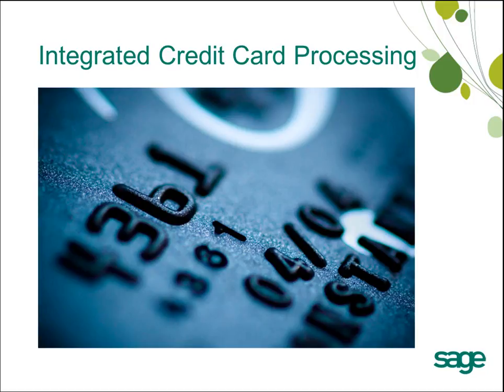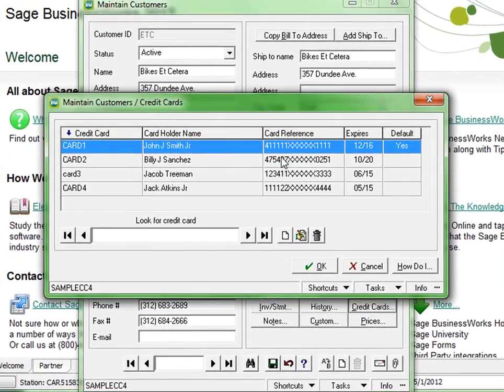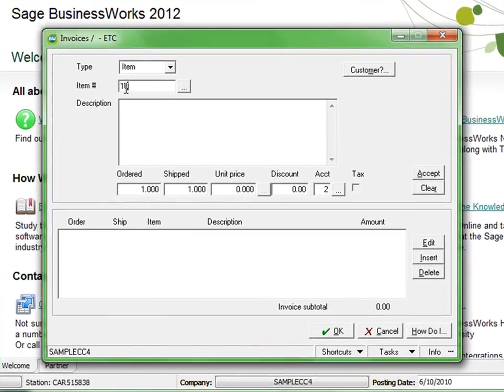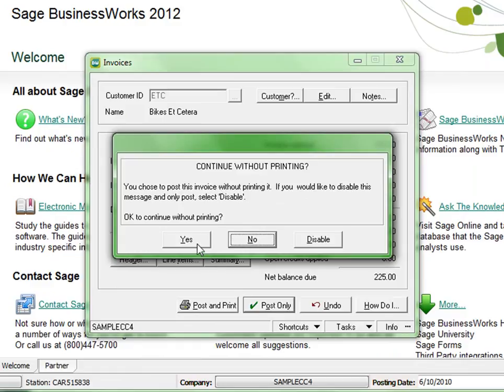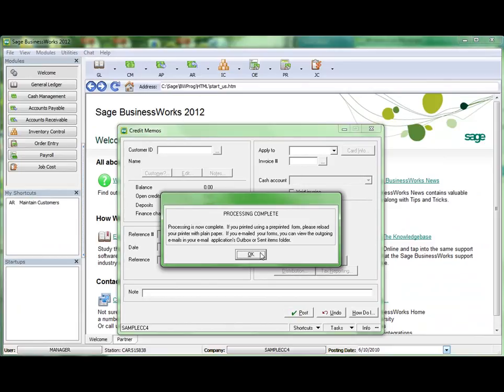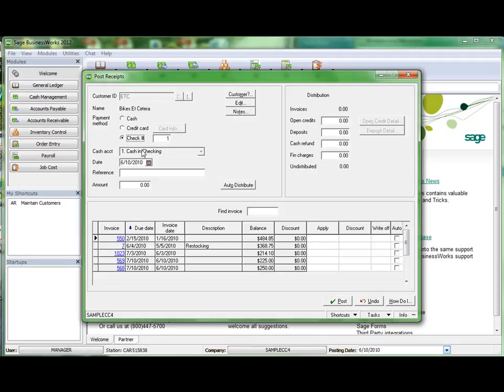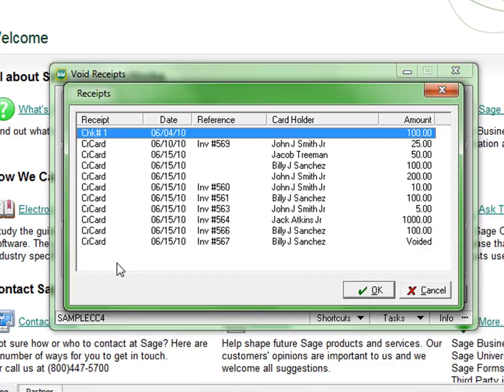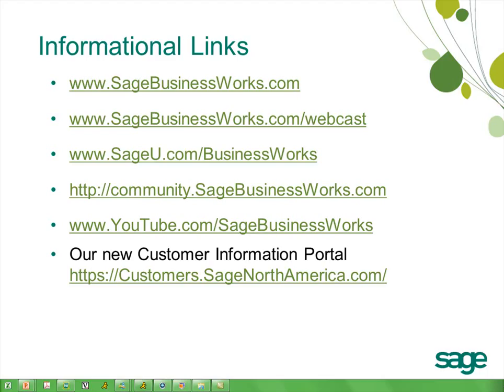Sage BusinessWorks 2012 - Processing Credits Cards in Accounts Receivable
Sage BusinessWorks has partnered with Sage Payment Solutions to provide fully integrated credit card processing.  Check out the video to see how to setup and process your credit cards using the integration with Sage Exchange.